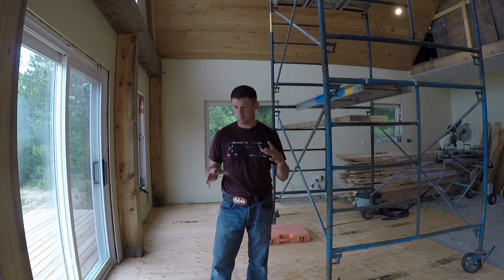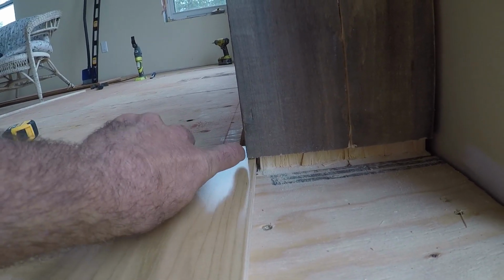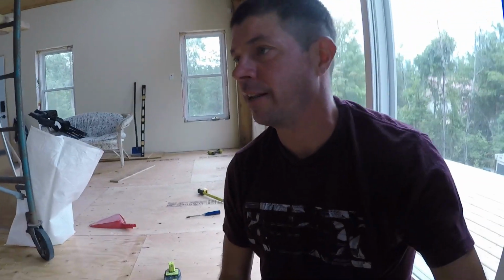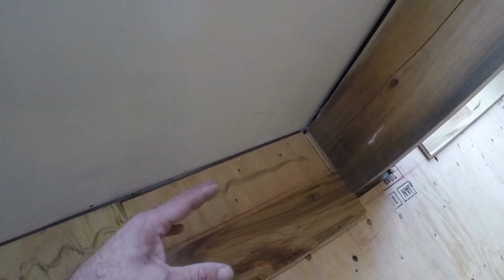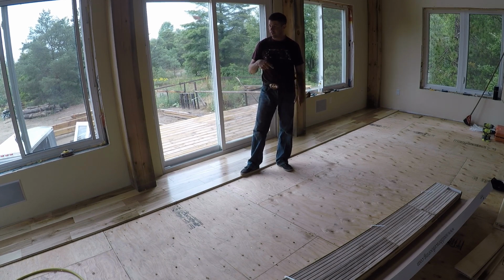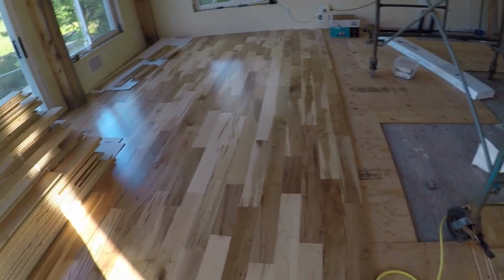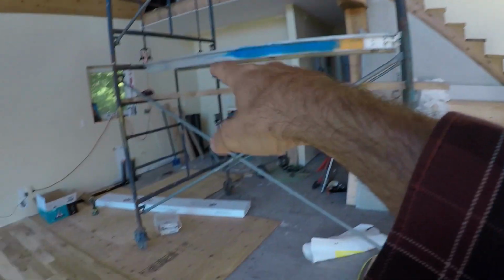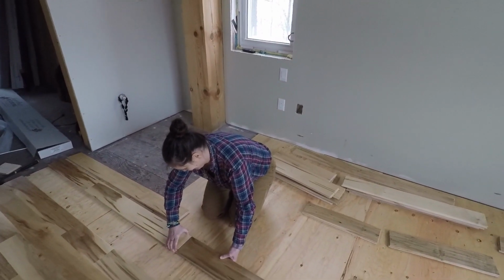Laying Hardwood Flooring (RUSTIC MAPLE HARDWOOD) S06E13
The house is changing from a construction site to a house in this video.  The hardwood is going in on the main floor.  We are installing a Rustic Maple floor on the main floor.  With our Kitchen install happening soon, we are under the gun to get the floors in.

We are Kirk and Jessica. Years ago, we decided that the life we were living was not the life we wanted. Are we against technology? Not at all. We are building our own off-grid (Power Grid) homestead and are starting down the road to producing as much of our own food that we can. We will use technology where we can, but the main goal is to live a life that makes us happy. We are a couple years into the build now and the house is really taking shape. We are also to a point where we can add more animals and live more of a homesteader’s life. Follow along on this journey and see where it leads us
. -- DO YOU WANT TO SHOW US SOME LOVE? Here are some options.

FOLLOW OUR JOURNEY ONLINE:
Jack of all trades, master of none.  Follow along with our build.  Smile and cheer for our ups, cry with us for the mistakes, but most importantly, keep us company and give positive advice as we learn to live to be self sufficient.